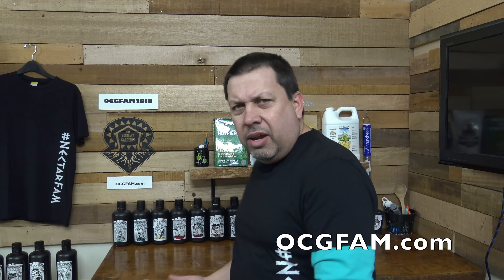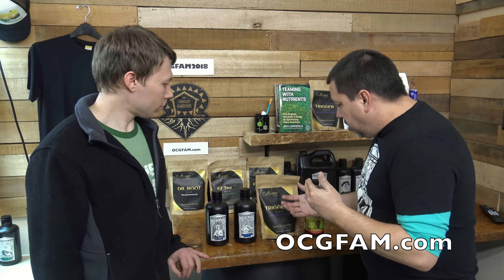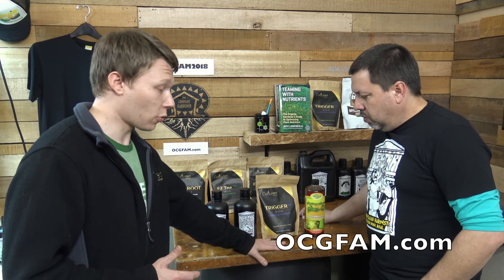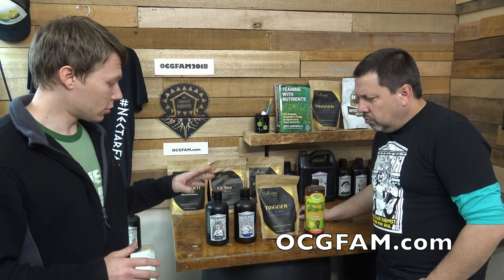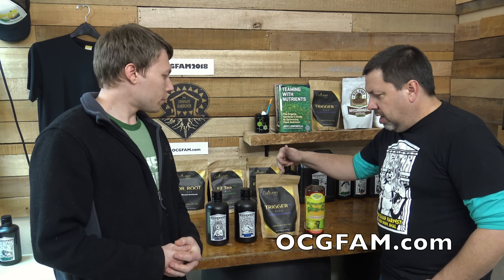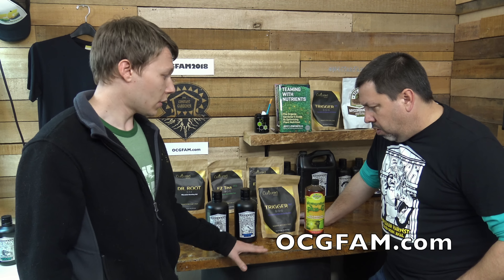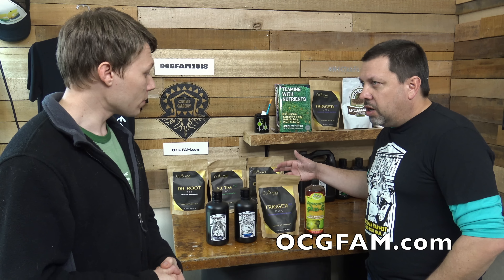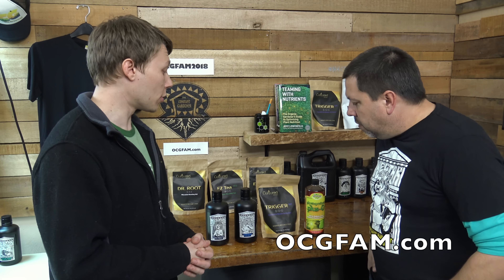Foliar Feeding with Nectar for the Gods | OCGFAM 212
Tim McCormick, President of Cultured Biolgix gives us the basics of foliar feeding with Nectar for the Gods plant nutrients and Cultured Biologix.